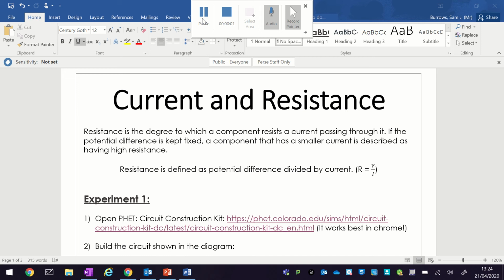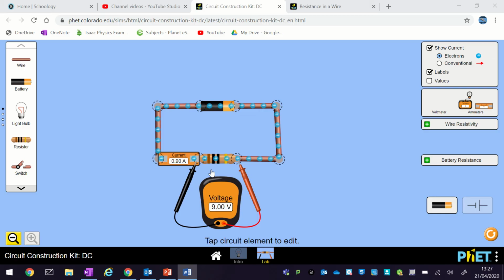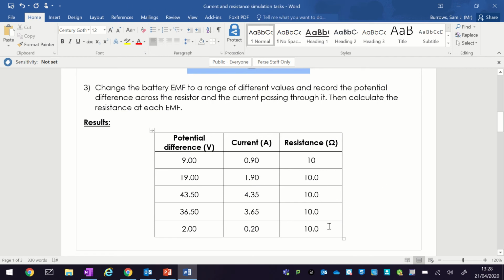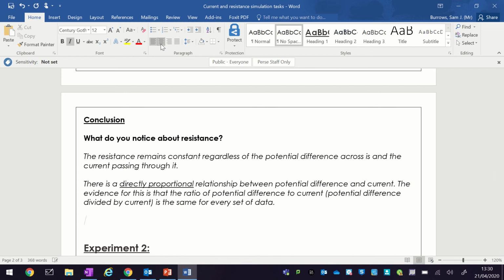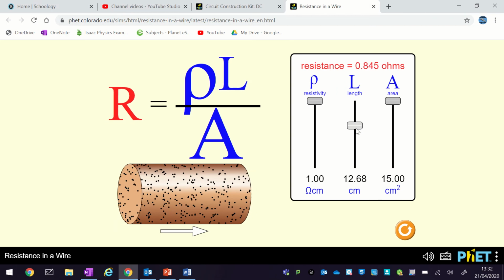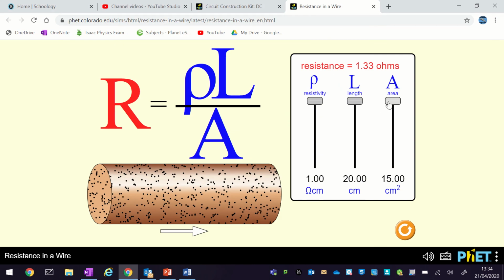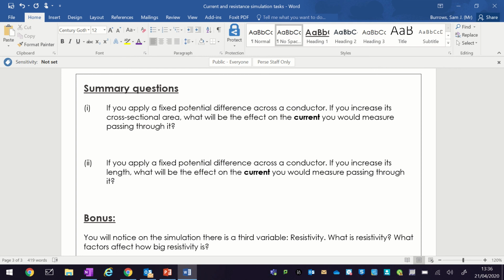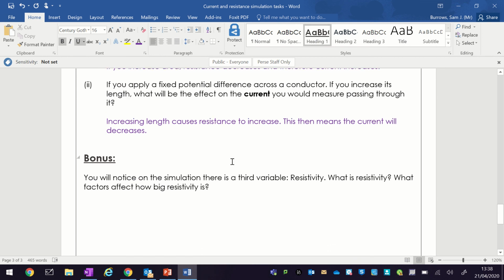GCSE Physics: Current and resistance simulations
A video using a simulation to explore the relationship between potential difference and current for a fixed resistor and also investigating the factors that affect a wire's resistance.